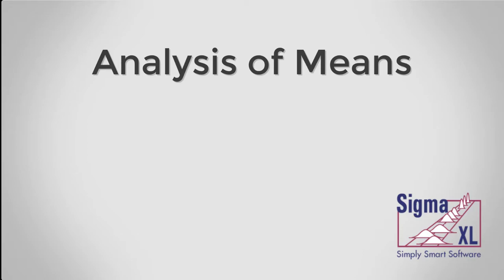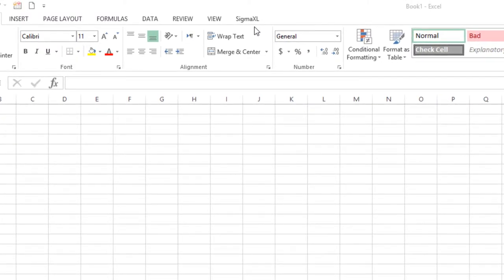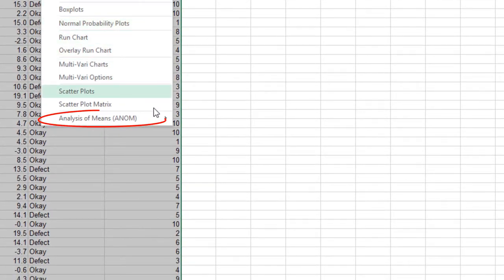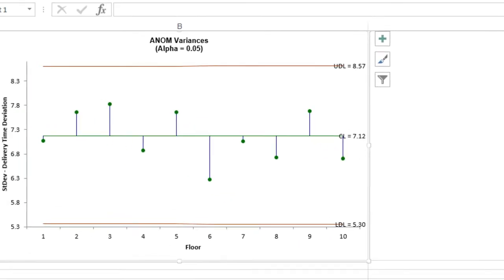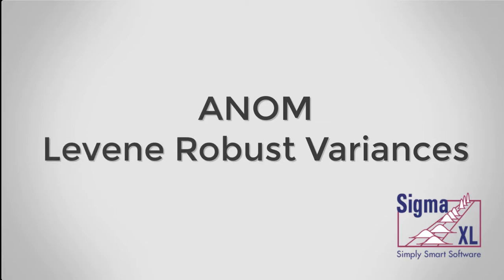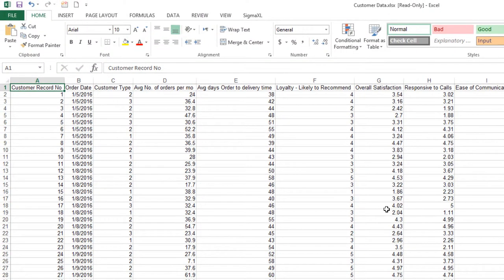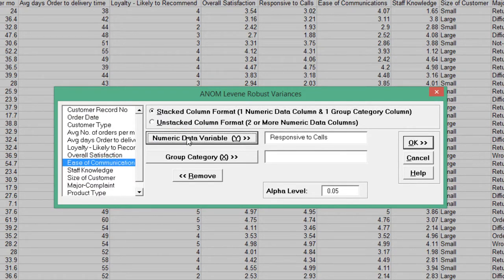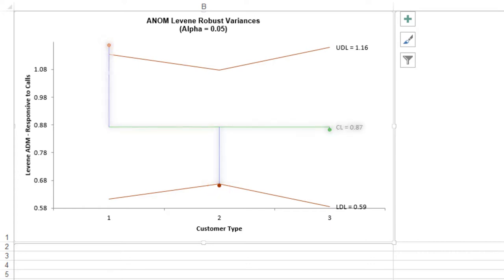ANOM Variances & ANOM Levene Robust Variances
This tutorial video demonstrates the use of two Analysis of Means tools found in SigmaXL: ANOM Variances, and ANOM Levene Robust Variances.